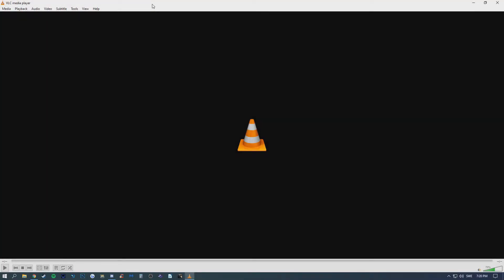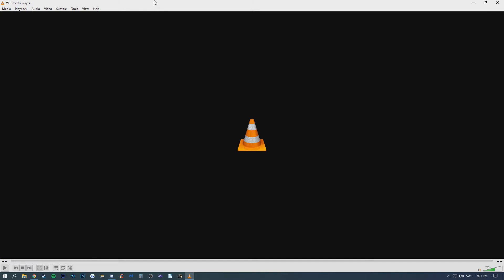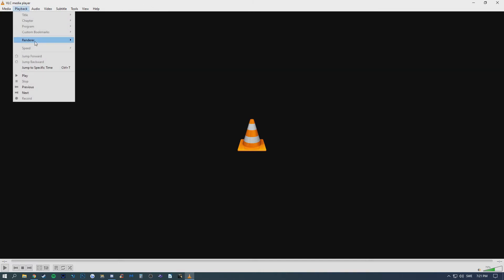VLC - HOW TO CAST TO CHROMECAST (PC TO TV, STREAM VIDEO/MOVIE) [2025]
In this guide I show you how to cast from VLC to your Chromecast.
Make sure that both your PC and Chromecast are connected to the same wi-fi.